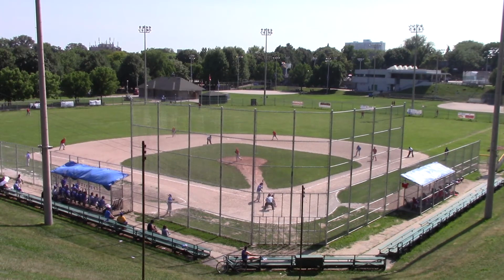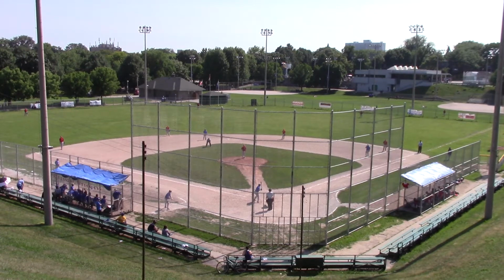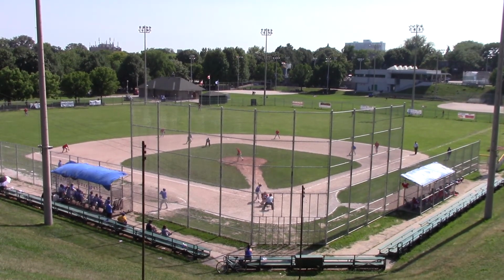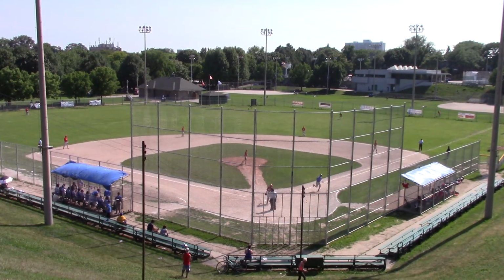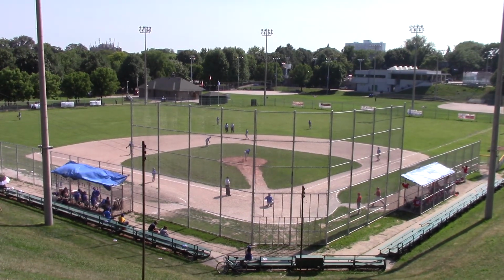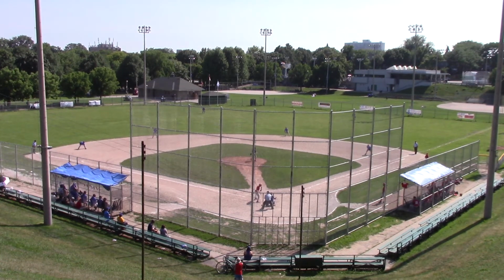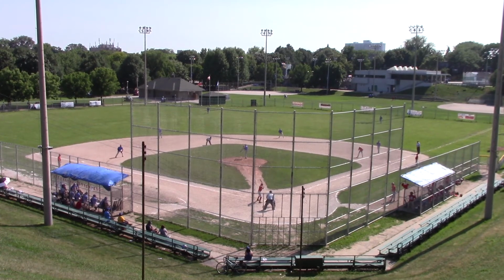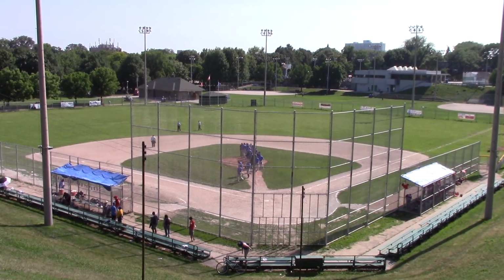Toronto Maple Leafs v. Hamilton Cardinals - July 1 - Part 5/5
Zach Sloan takes the mound for the Maple Leafs as they look to sweep a home-and-home series with the Hamilton Cardinals. Tyler Howard starts for the visiting team.